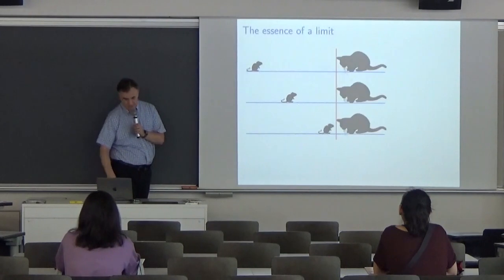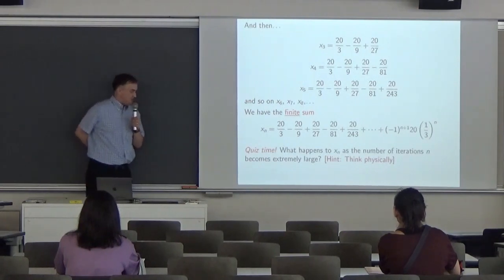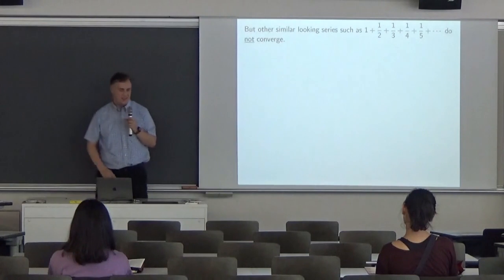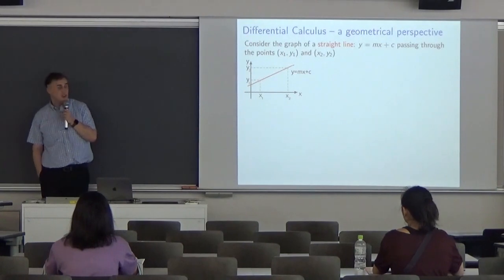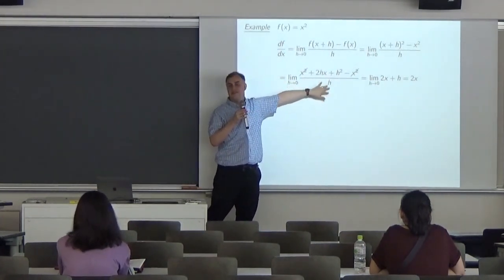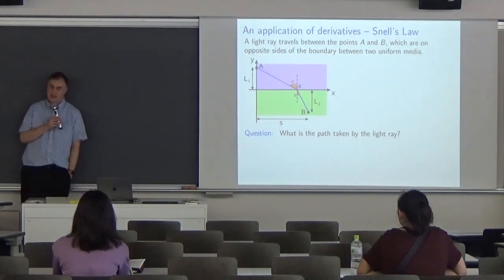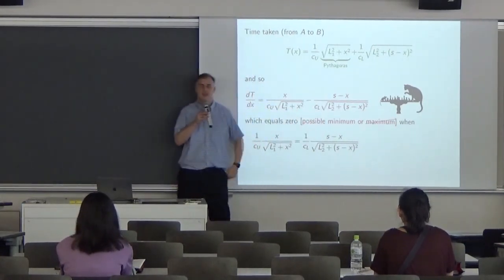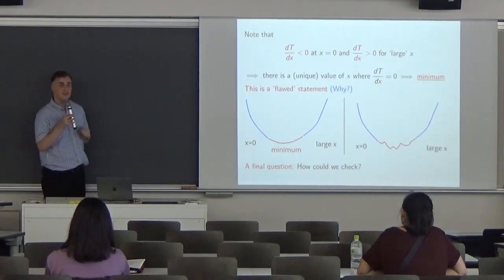【早稲田大学】Mathematics in Action（基幹理工学部）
●School of Fundamental Science and Engineering

◆Major in Mathematical Sciences
"Mathematics in Action" Bowen, Mark
早稲田大学理工学術院（基幹理工学部・創造理工学部・先進理工学部）の「英語学位プログラム」は7つのMajor（主専攻）で編成され、英語による履修だけで学部課程の学位を取得できます。

■ 早稲田大学公式受験広報サイト「早稲田大学体験webサイト」

■ 毎月抽選で早稲田グッズが当たる☆アンケートにご協力ください